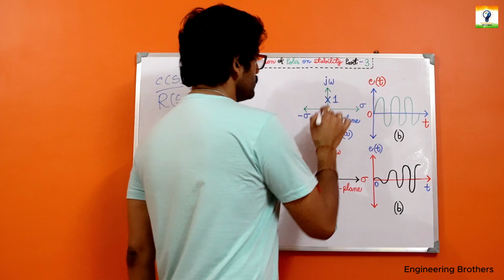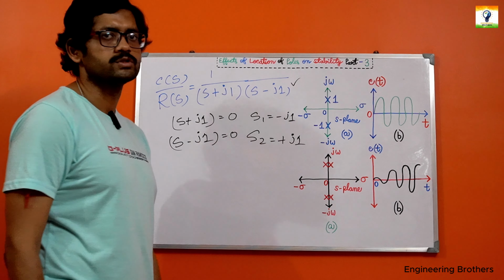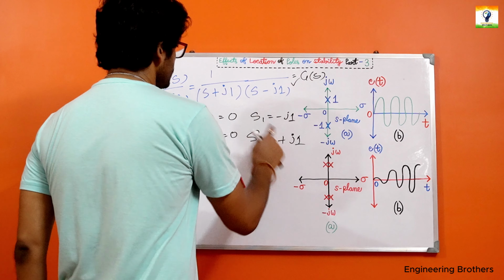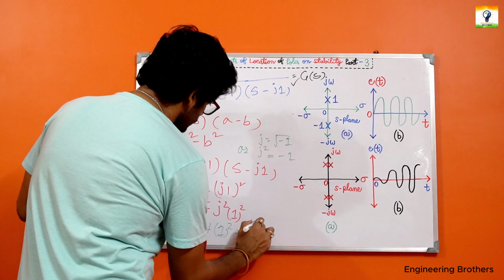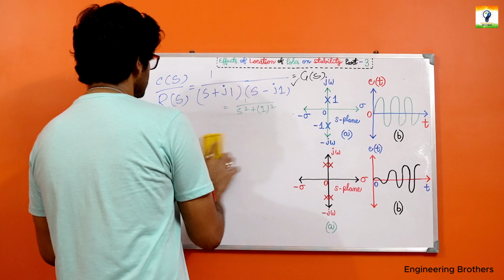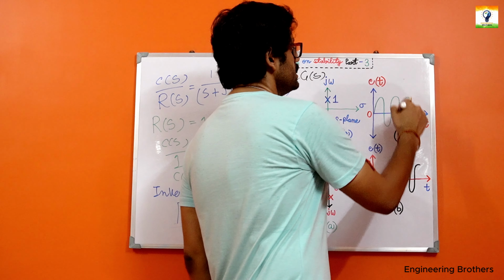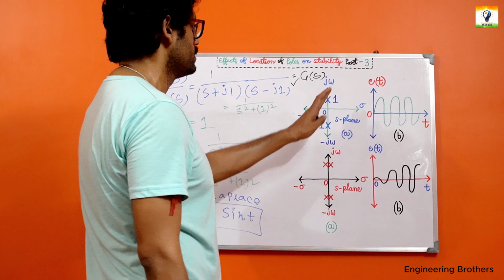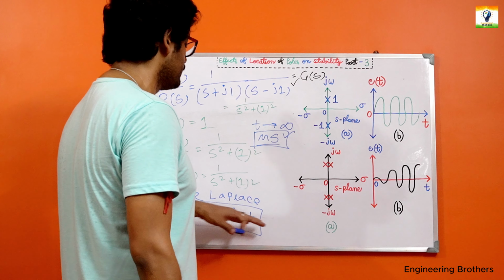Effects on stability when a pair of poles is on the imaginary axis of the s-plane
Effects on stability when a pair of poles is placed at the origin are properly discussed in this video. The following topics are listed below:
1. What is the definition of stability
2. How do we define the concepts of stability
3. Different types of stability conditions
4. How to construct the relation between the input and output of the given system
5. Difference between stable and unstable systems
6. What are the conditions applied while following the stability concepts
7. Effects of the location of poles on stability
8. Effects on stability when a pair of poles is on the imaginary axis of the s-plane